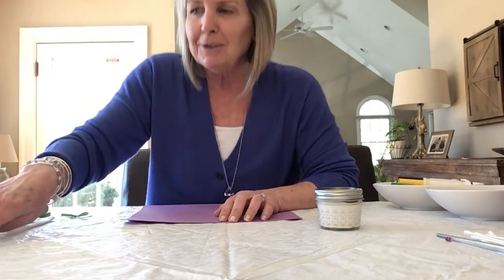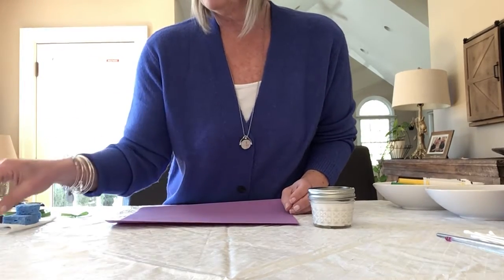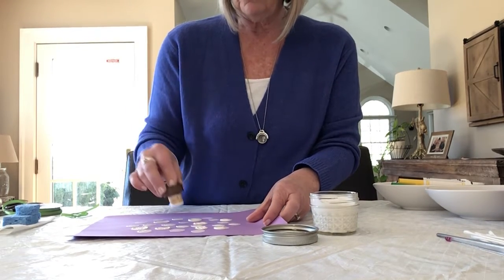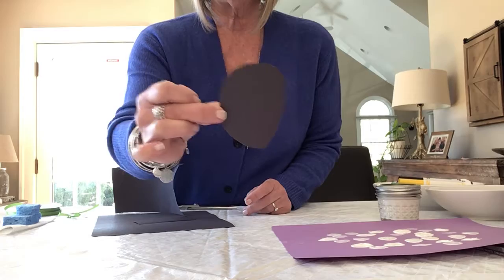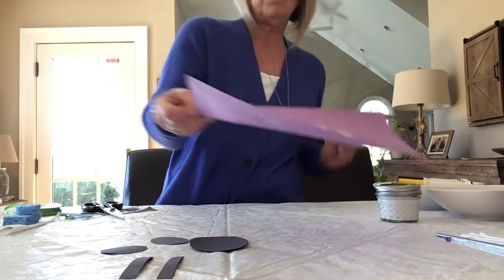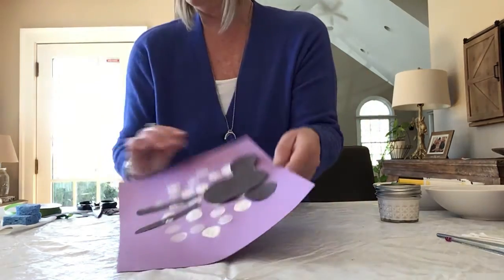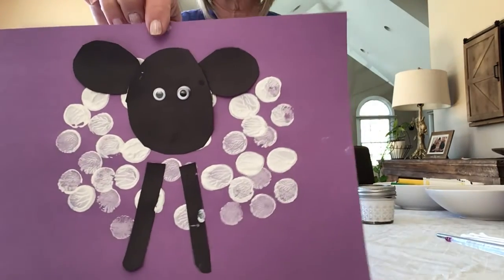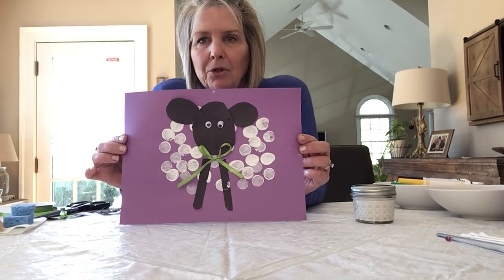Lamb “cork” Art